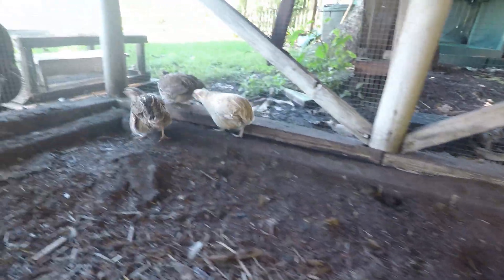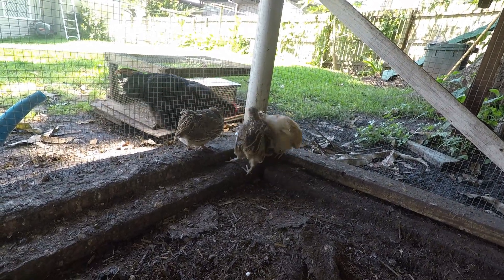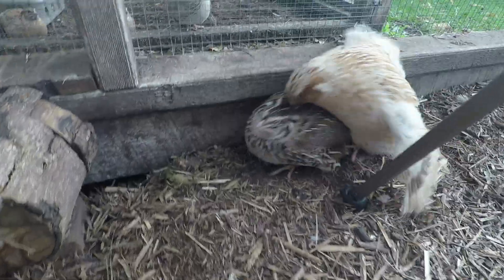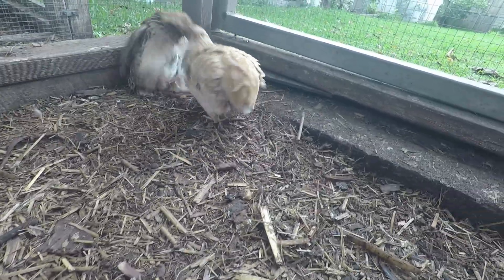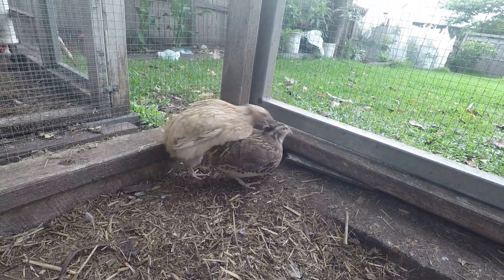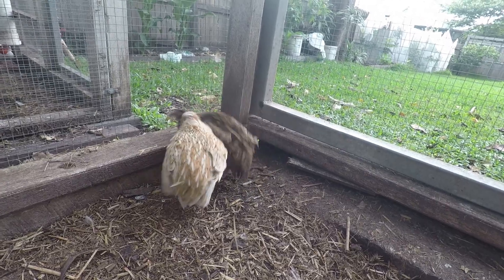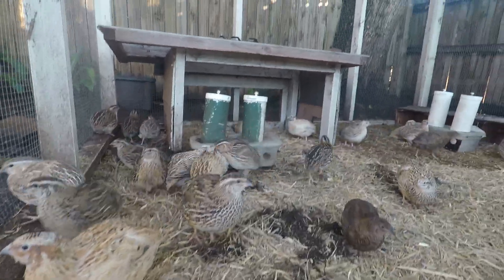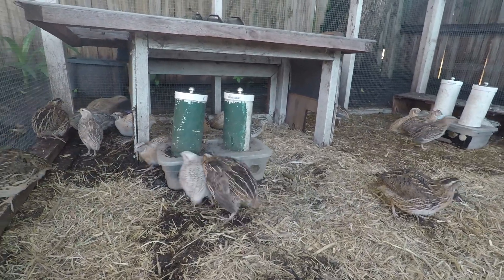Mating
How do quail mate?